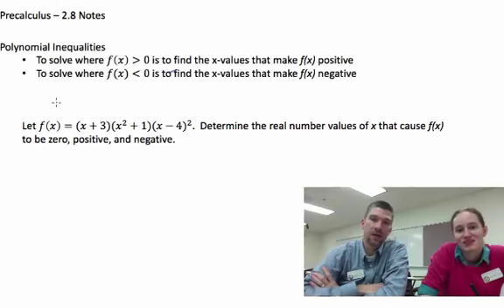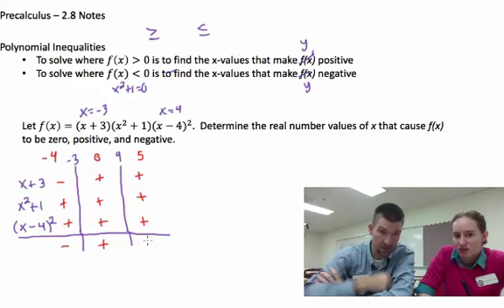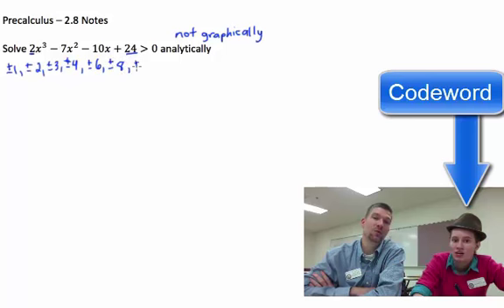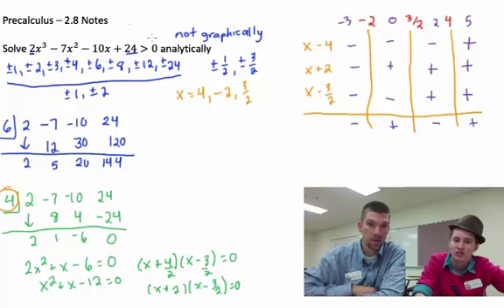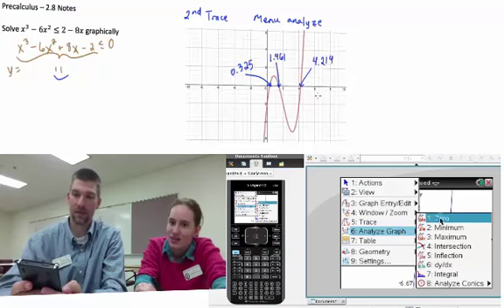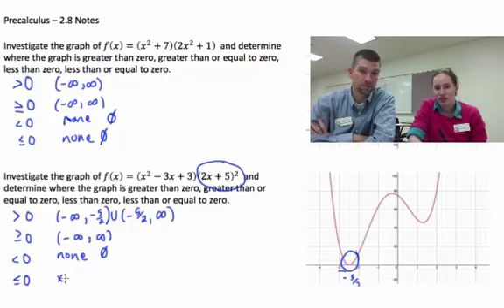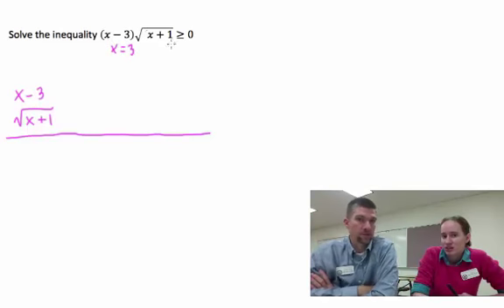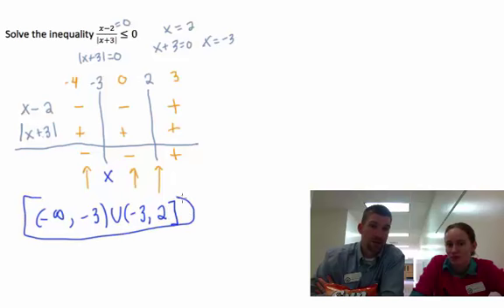Precalculus - 2.8 Notes 2014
Discusses how to solve inequalities by graphing and by using a sign chart.